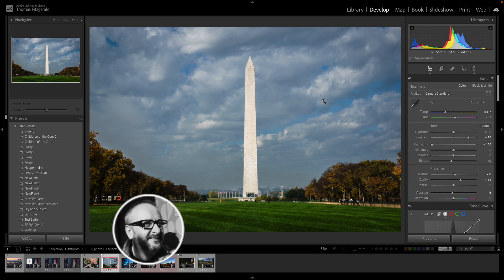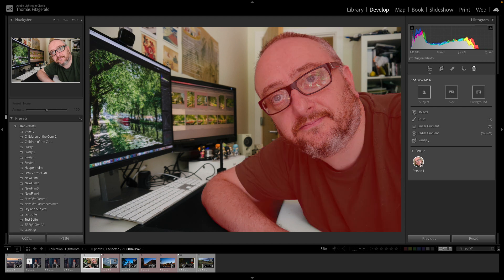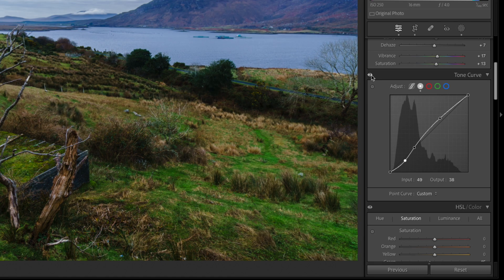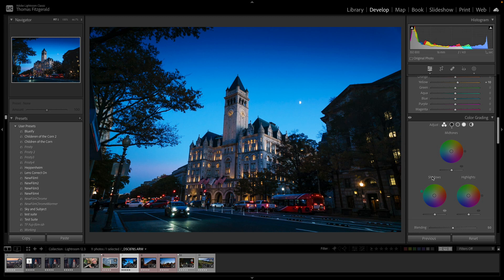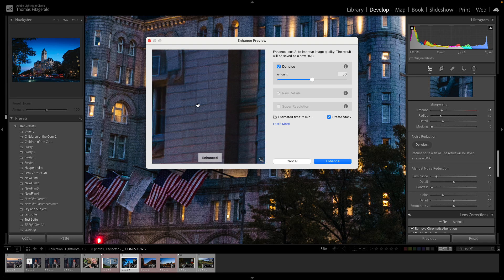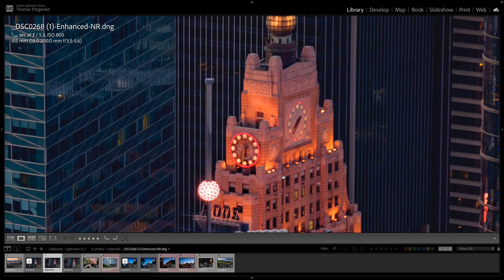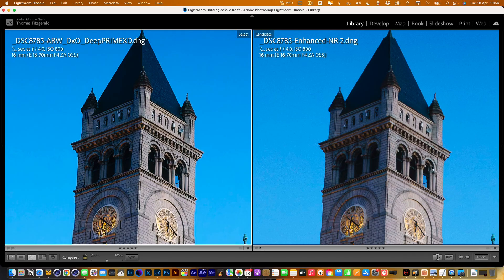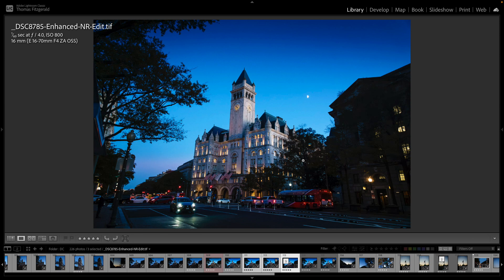Lightroom Classic 12.3 - Incredible New Noise Reduction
Adobe has just announced the latest version of Lightroom Classic: 12.3. While this sounds like a minor point update, it actually has an incredible new Denoise feature.

Chapters:

00:00 Introduction
00:34 Mask Updates
01:38 People Masking Additions
02:53 User Interface Updates
04:57 AI Denoise
11:33 Other New Features
12:10 Conclusion